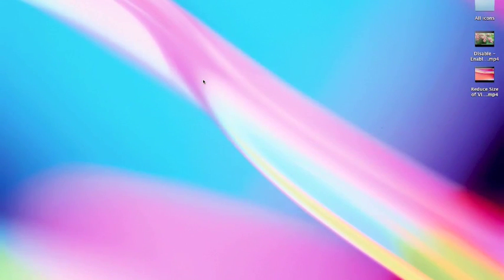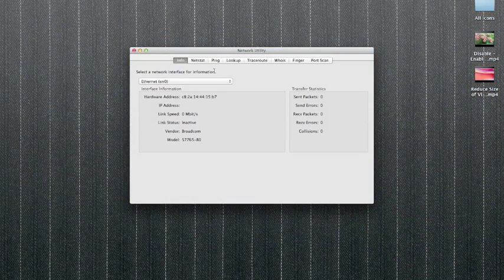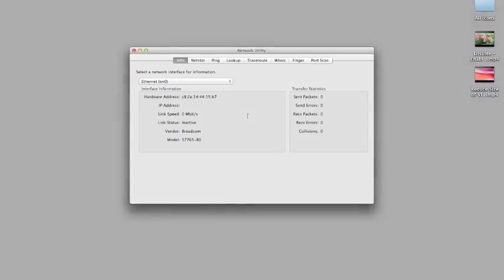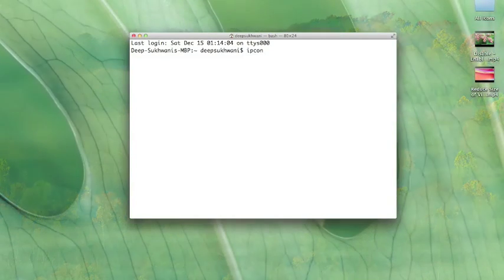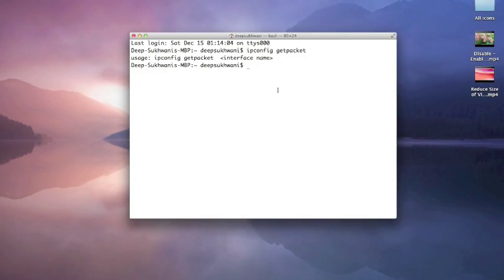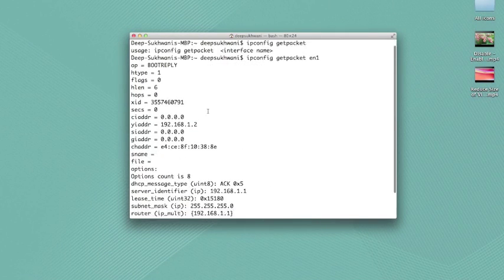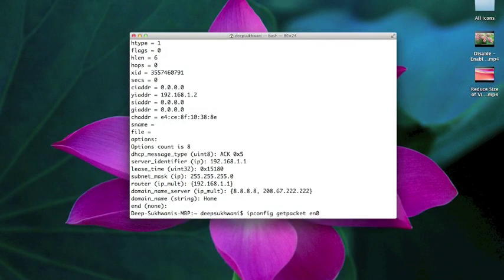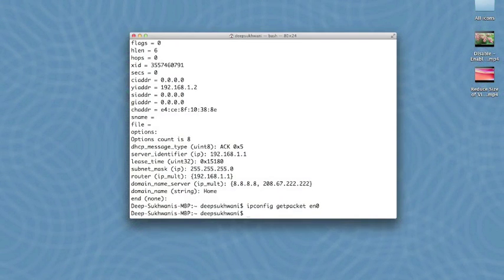How to find MAC Address using Terminal and Network Utility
This video demonstrates how you can check your WiFi as well as Ethernet Network adapter's MAC address on your Apple Mac computer.

MAC address is effectively the unique hardware address that is unique to your hardware, and it is the way how your hardware is recognised when in a network.